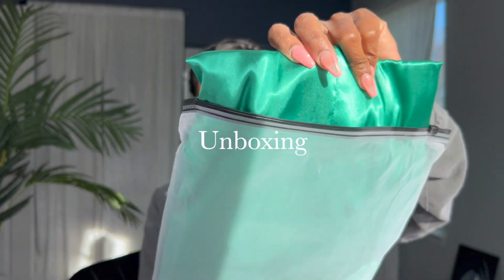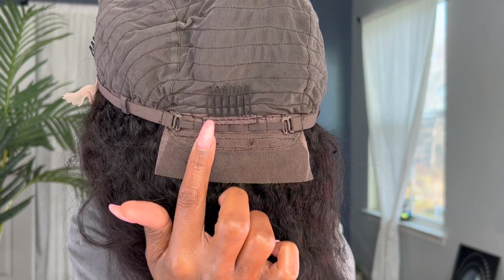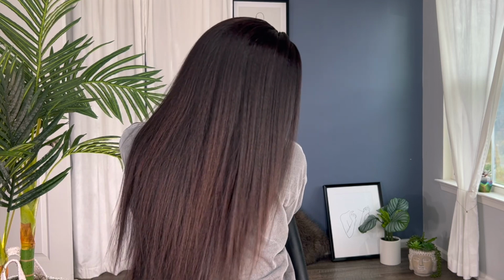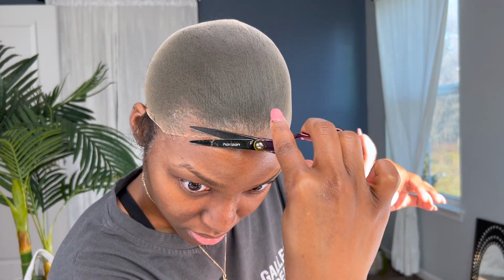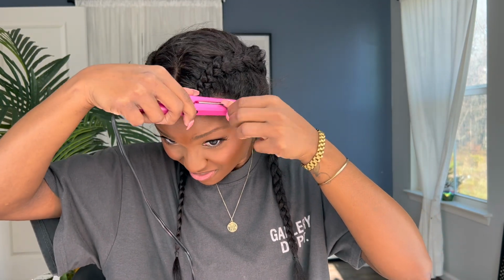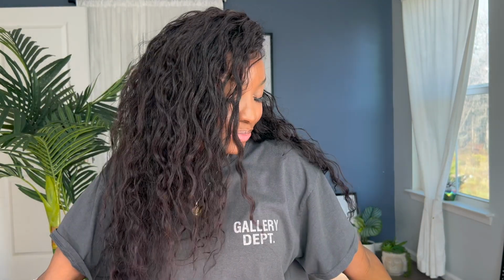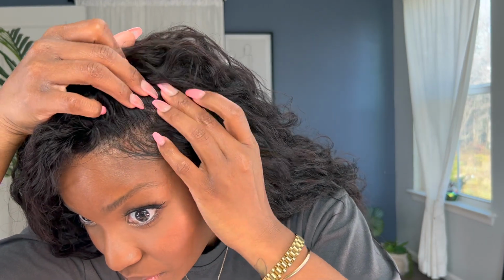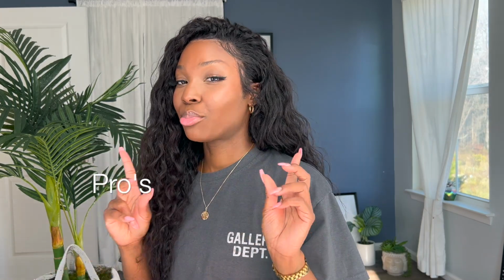IT'S GIVING LONG RELAXED HAIR | Versatile Kinky Straight Lace Front Wig Install | Ft. Klaiyi Hair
Hair Info:13*4 lace front wig, kinky straight, 24inch, 150%density

PLAN FOR HEALTHY HAIR and FIND YOUR ROUTINE
Yes You! Hair Planner